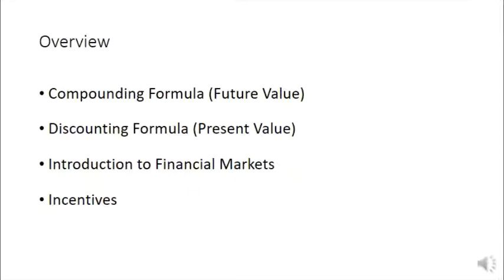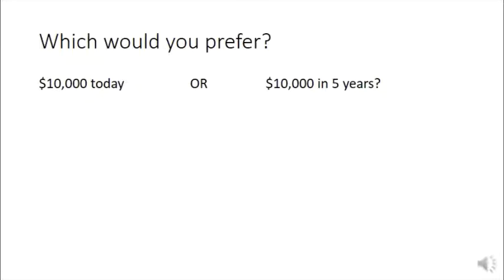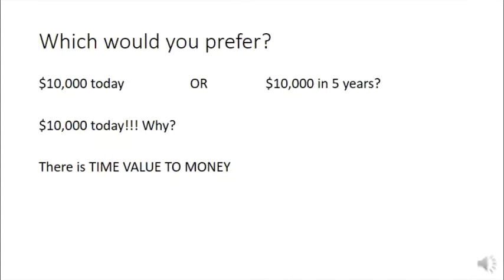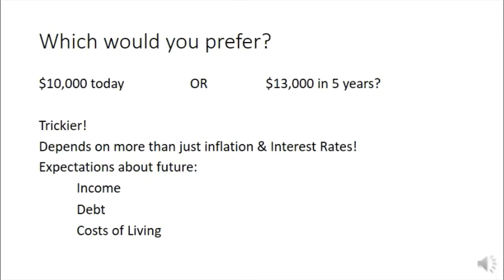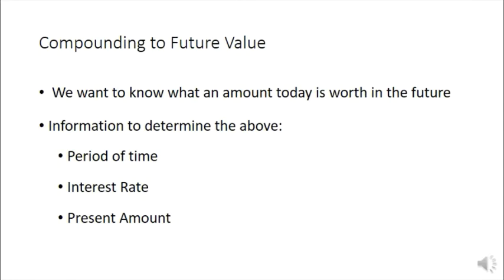CORE 180_Week 3-1a